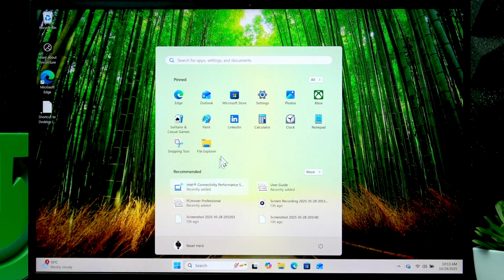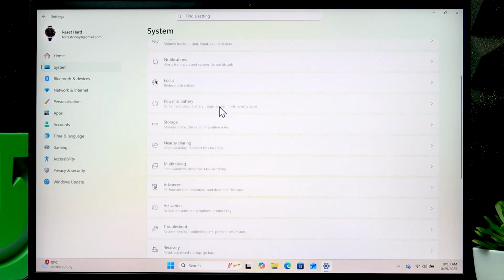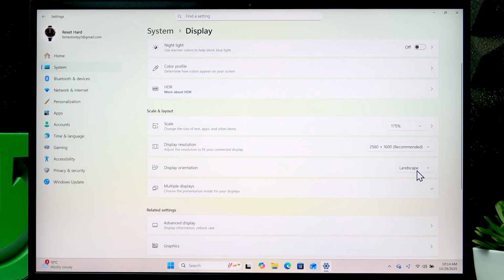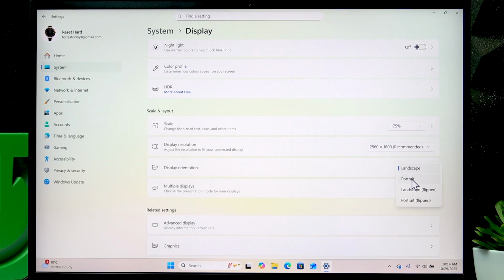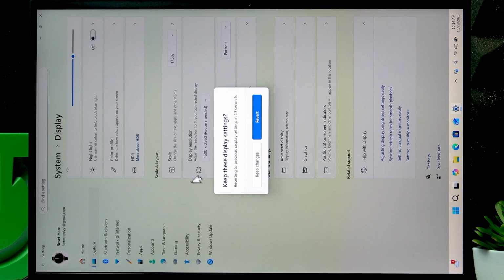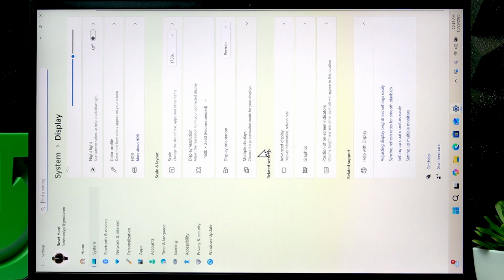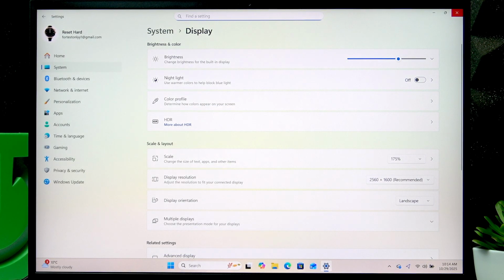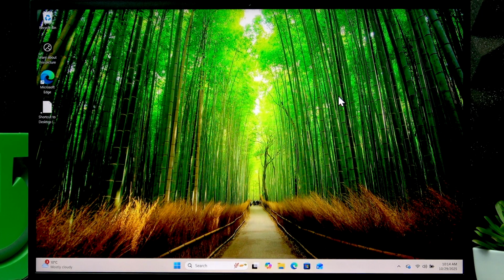LG Gram 1 – How to Rotate Screen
If you want to change the screen orientation on your LG Gram 1 laptop, this video will show you exactly how to rotate the display using Windows settings. Whether you need to switch to portrait mode for reading documents or flip the screen back to landscape, you’ll learn step-by-step how to adjust the display orientation on your LG Gram 1. We’ll cover how to access the settings, choose the right orientation, and what to do if you want to revert the changes. This guide is perfect for anyone looking to rotate their LG Gram 1 screen for work, study, or personal preference.

How to rotate screen on LG Gram 1?
How to change display orientation on LG Gram 1 laptop?
Where is the screen rotation setting in LG Gram 1?

0:00 Introduction
0:04 Open Start Menu and Go to Settings
0:15 Select System and Display Settings
0:27 Choose Display Orientation
0:36 Confirm or Revert Screen Rotation
0:48 How to Return to Landscape Mode
1:00 Outro and Tips